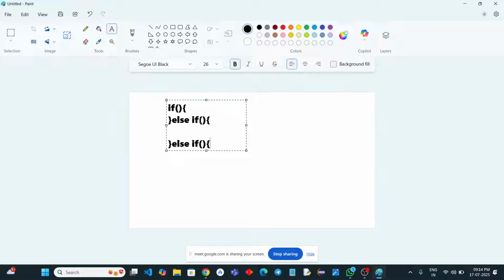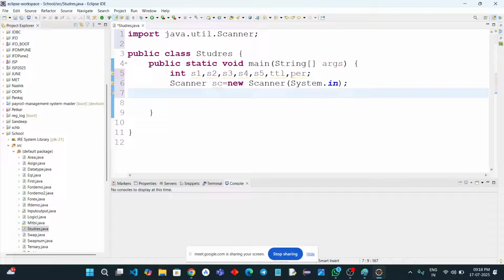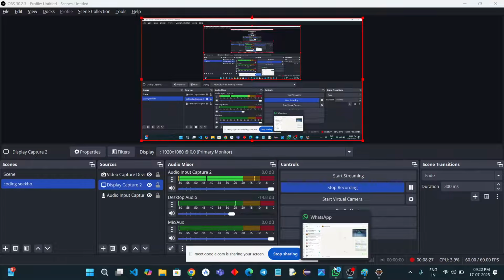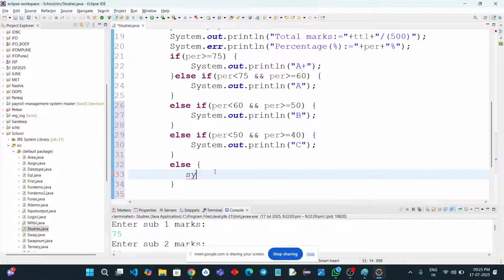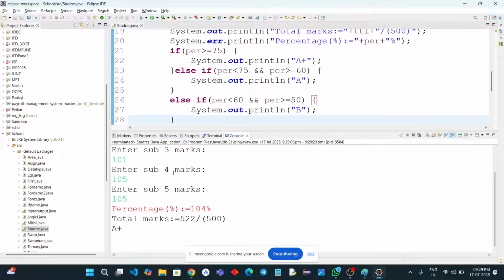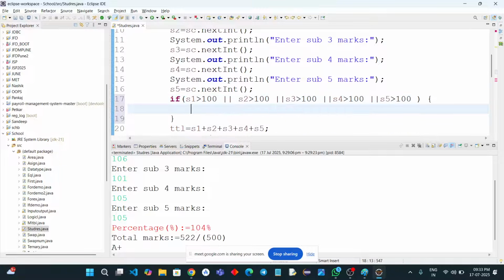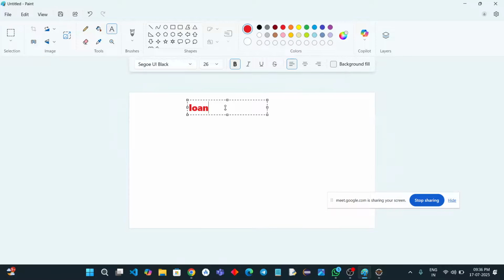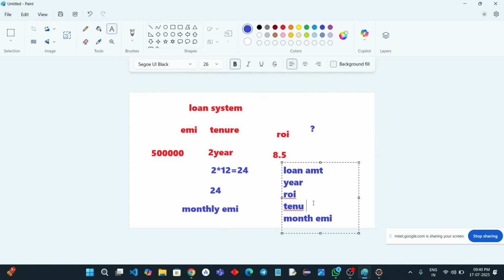Java Tutorial [Session 6] - if-else Ladder in Java | Student Result & Grade System Marks Validation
Welcome to Java Lecture 6! 🎓
In this session, we’ll learn how to use the if-else ladder in Java by building a real-world program — a Student Result & Grading System with marks validation.

🔹 Topics Covered:

Using if-else ladder in Java

Create a Student Grade System based on marks

Validate user input (marks should be between 0 and 100)

Real-time logic and output explanation

✅ Beginner-friendly explanation
✅ Full working program
✅ Learn Java by solving real-life problems

🎯 Ideal for school/college students and programming beginners.